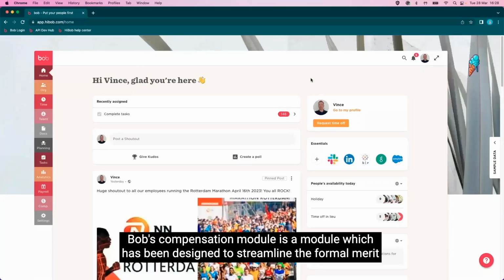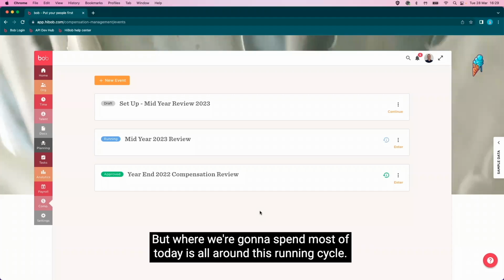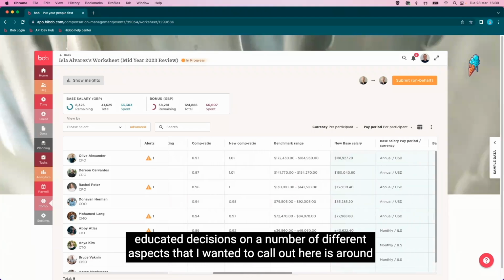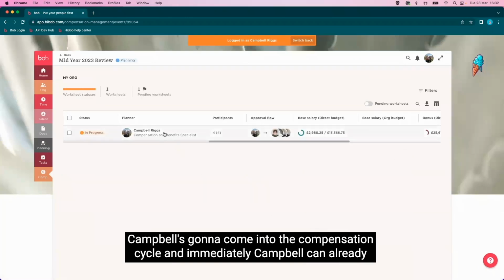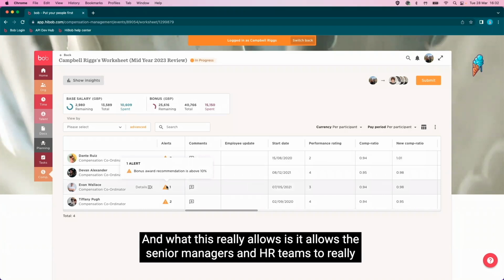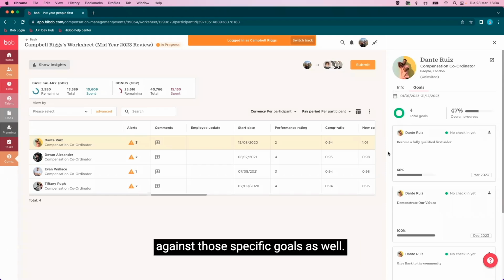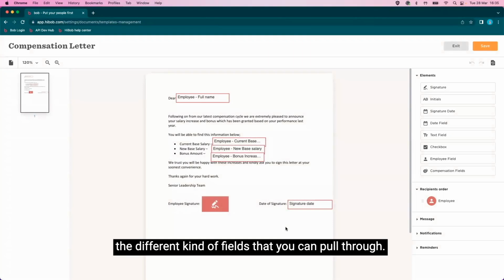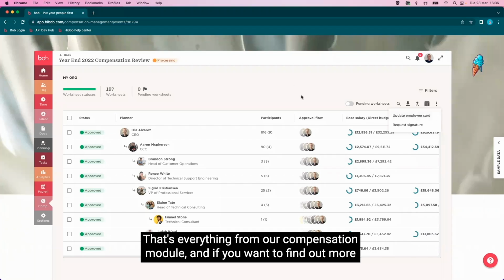HiBob HR Compensation Management Demo: Simplify Compensation Planning & Ppprovals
Welcome to our HiBob compensation management tutorial.

In this video, we'll dive into HiBob's Compensation Module, designed to streamline the merit and compensation processes for HR teams. We'll walk you through the main features and show you how HiBob makes it easy to set up and manage compensation cycles, align budgets, and support manager planning.

Timestamps:

0:04 – Welcome to Bob's Compensation Module
0:07 – Overview of Bob's compensation setup
0:22 – Creating a compensation cycle
1:02 – Running the cycle: Participant management
1:24 – Viewing performance metrics for informed decisions
1:54 – Benchmark ranges and setting compensation ratios
2:09 – Bulk allocation of budgets and salary increases
2:31 – Budget visibility and manager alerts
4:08 – Utilizing the activity log for change tracking
4:22 – Goals alignment for performance and compensation decisions
4:48 – Viewing an approved compensation cycle
5:01 – Requesting e-signatures for compensation letters
5:53 – Updating the employee card for seamless payroll integration

Explore how HiBob can simplify compensation planning and approvals, making it easy for HR teams to manage processes without emails, spreadsheets, or back-and-forth communication.